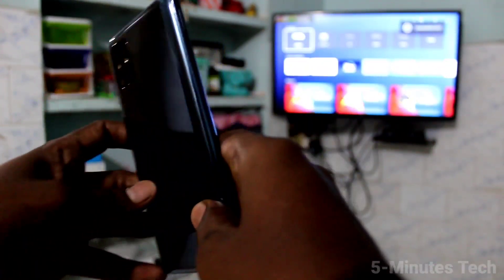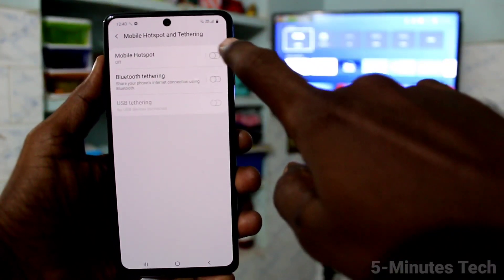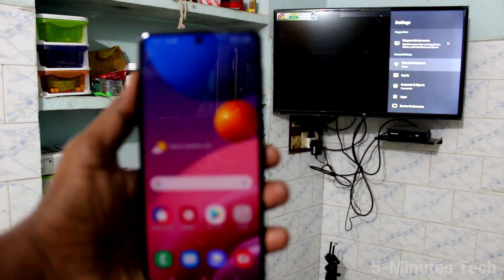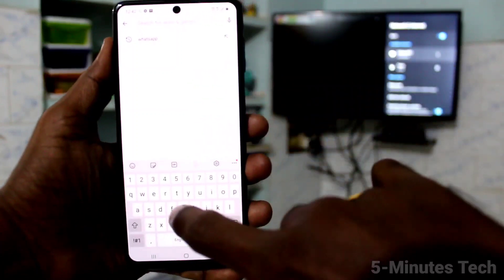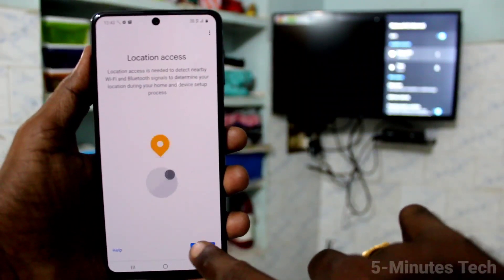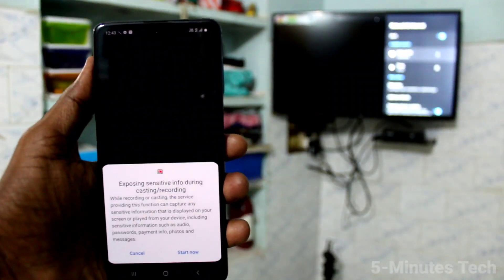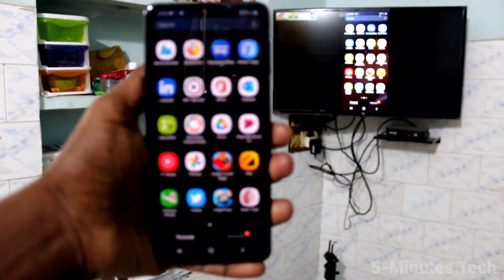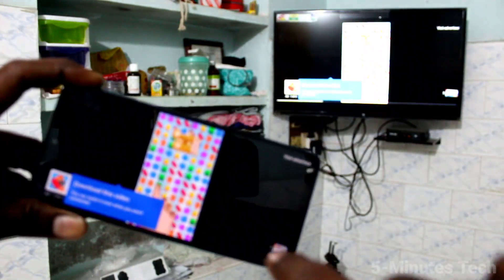How to do screen mirroring in Samsung Galaxy M51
Samsung Galaxy M51 screen mirroring,: Learn here how to do screen mirroring in Samsung Galaxy M51 smartphone with any android TV. Here I have used Mi 4A Pro smart TV.  You need to download Google home app from Play Store and use mobile hotspot to connect your phone and TV.